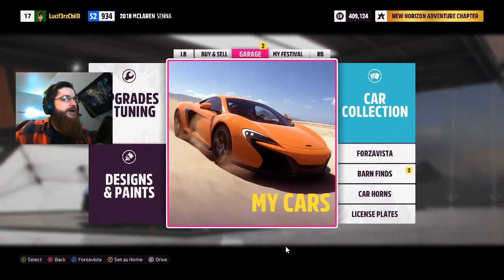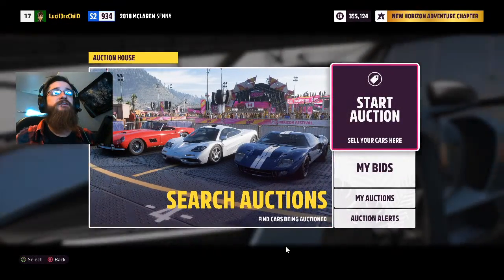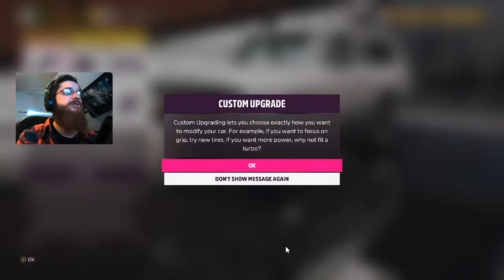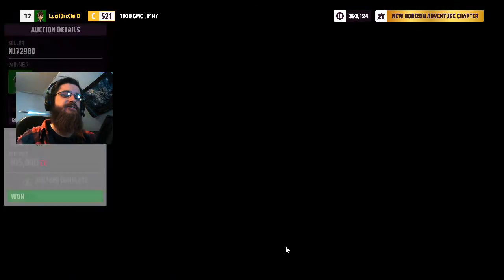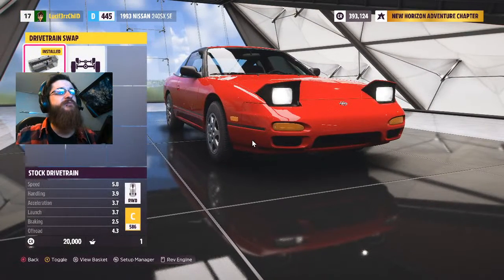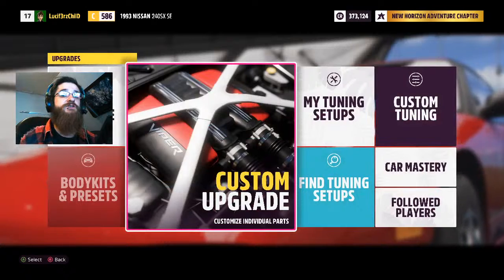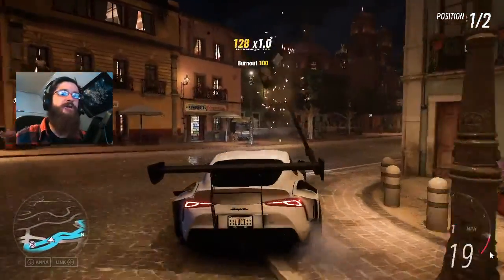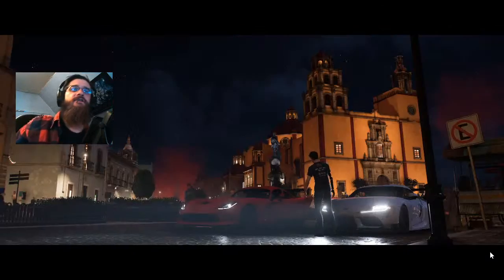Mexico is BEAUTIFUL! || Forza Horizon 5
I go racing around the BEAUTIFUL country of Mexico in ForzaHorizon5

I'll tell you... It is AMAZING!!!